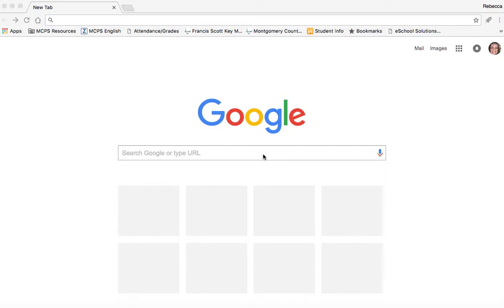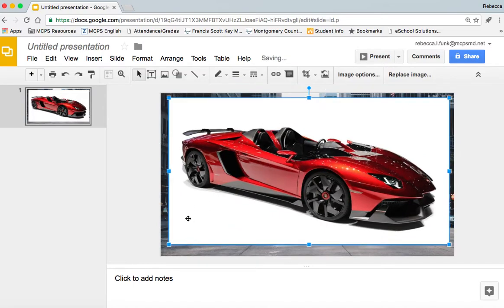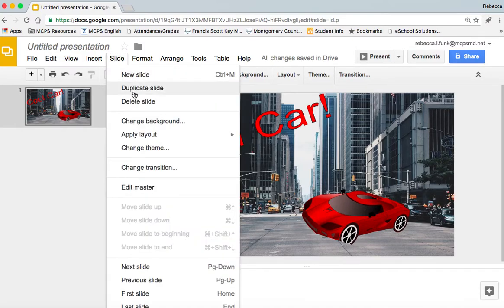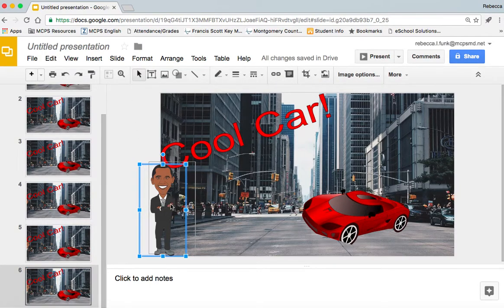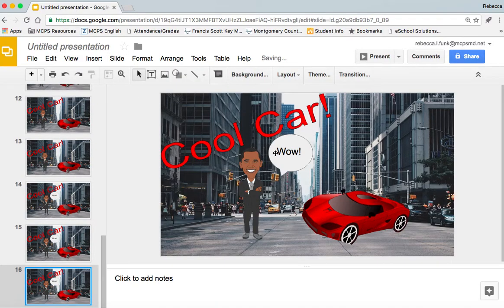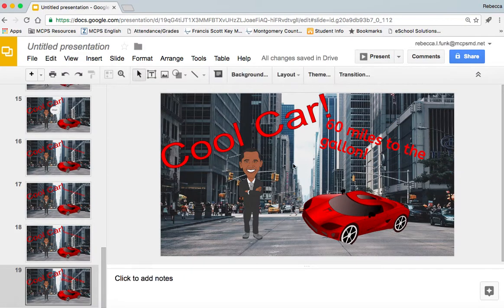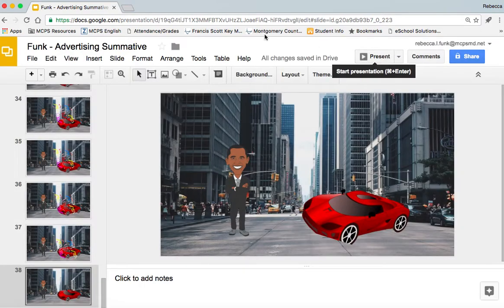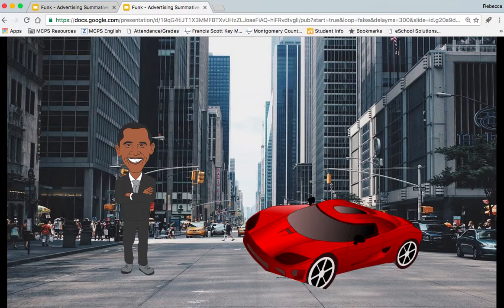Google Slides Tutorial Video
This video will teach you how to use Google Slides to create a video presentation.